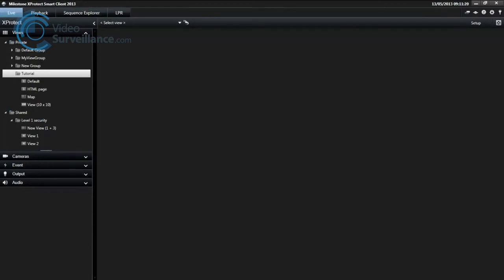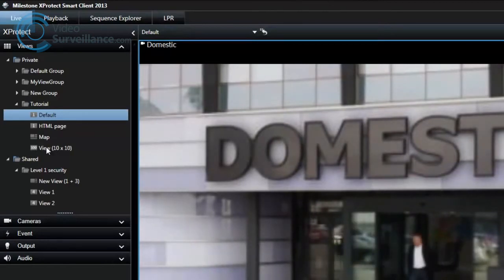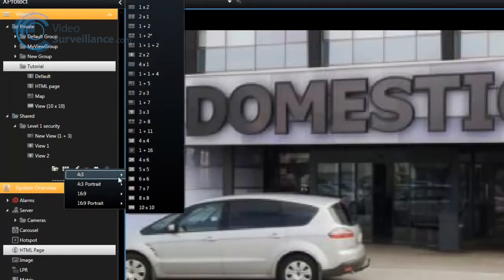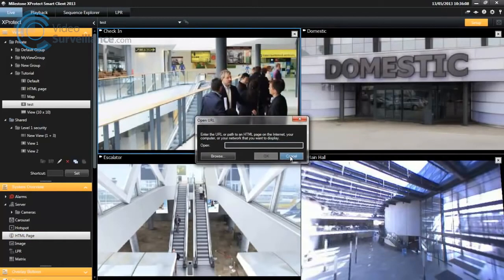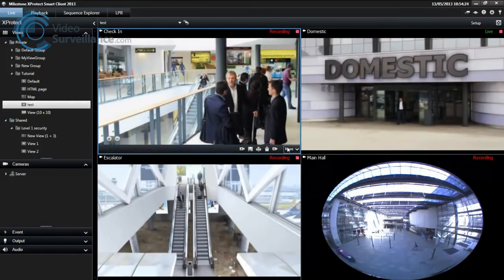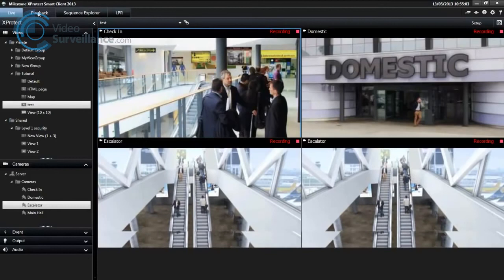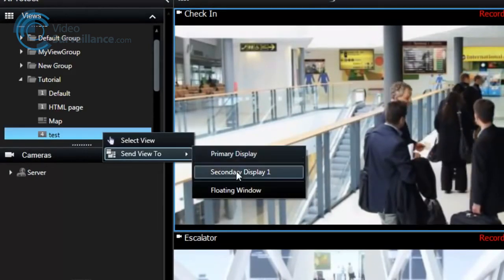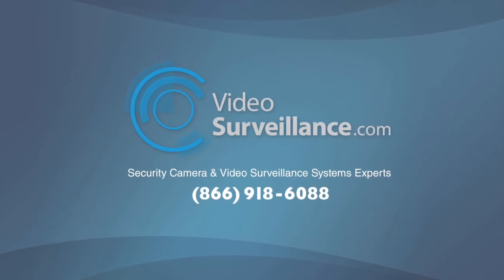Milestone - XProtect® Smart Client Creat and Modify Views